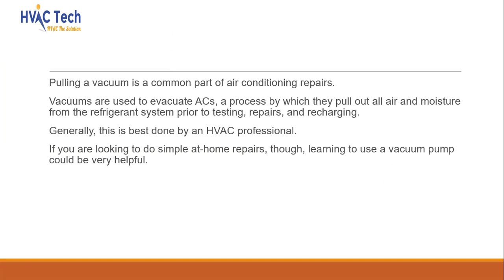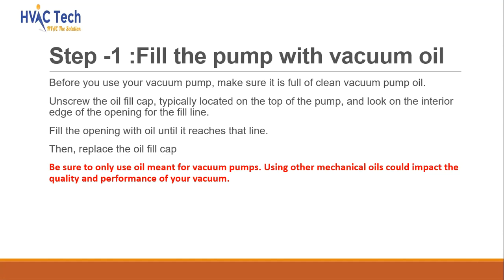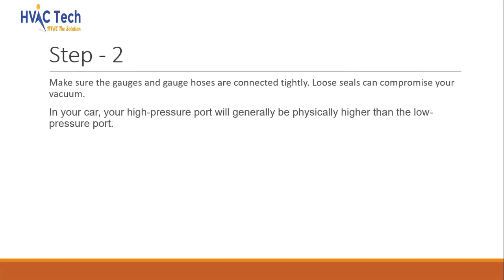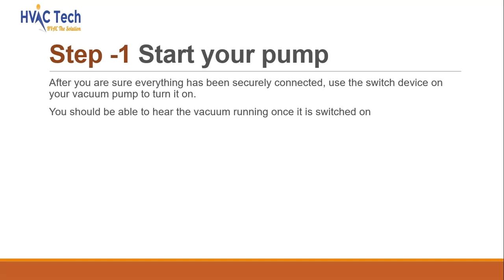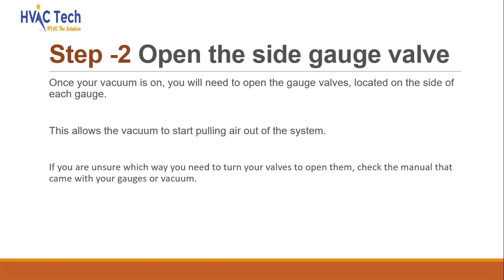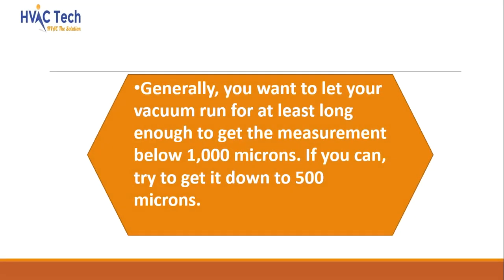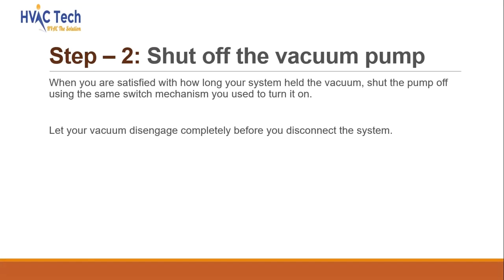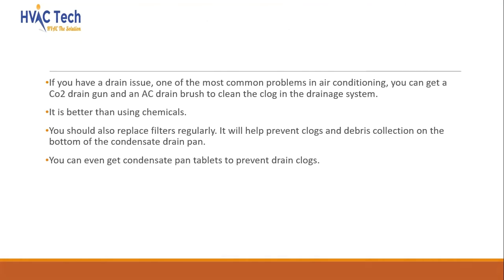How to Use a Vacuum Pump in Air conditioning application?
In this video we’ll walk you through:
1Setting up Your Vacuum Pump
2Pulling the Vacuum
3Closing Your Vacuum.

Vacuum pumps can be an effective treatment option for many men who have erectile dysfunction. There are many myths about erectile dysfunction and using a penis pump, but they can help you to sustain an erection for up to 30 minutes.

TIMESTAMPS
0:00 Intro
1:00 Setting up Your Vacuum Pump
1:14 Fill the pump with vacuum oil2:30 Formula Explaining
1:50 Attach your gauges to the ports.
2:32 Open your manifold valves.
2:50 pilling the vacuum.
4:47 Closing vacuum

Our channel is about HVAC Tech. We cover lots of cool stuff such as HVAC - Designs, Installation, Services, calculation, interview tips & news